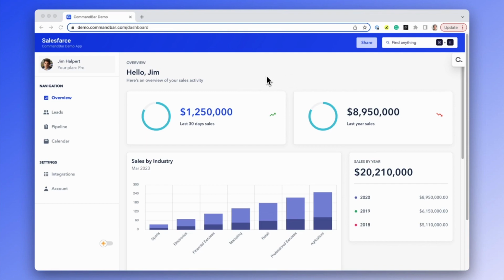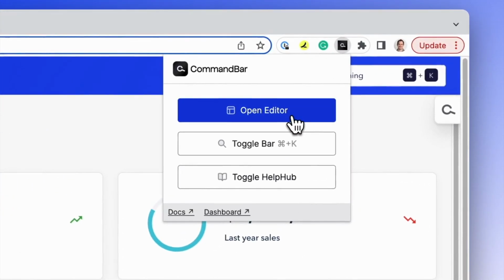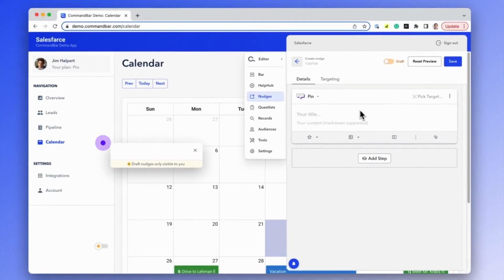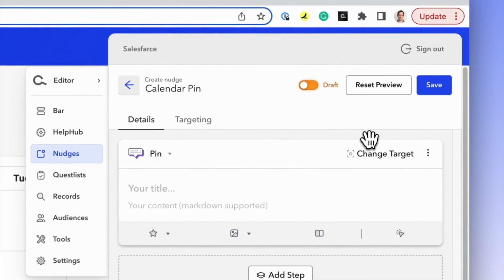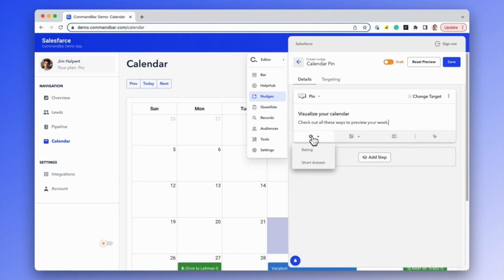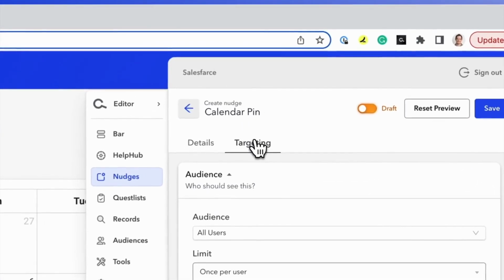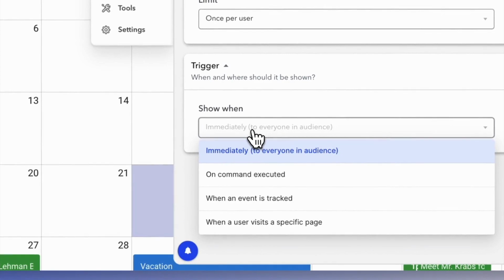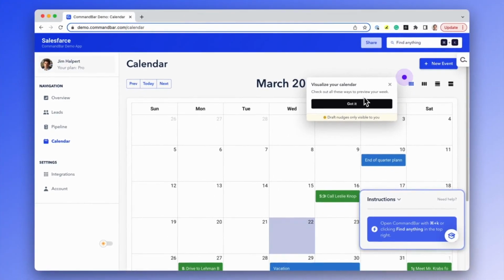How to improve feature adoption for new users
You can use a pin, or beacon, to highlight a specific feature in your product's UI, encouraging new users to try it out. We show you how to create a nudge that highlights a key feature to new users when they're exploring the app for the first time.